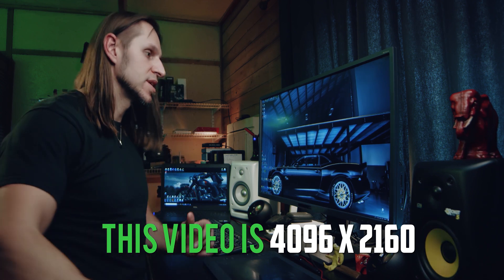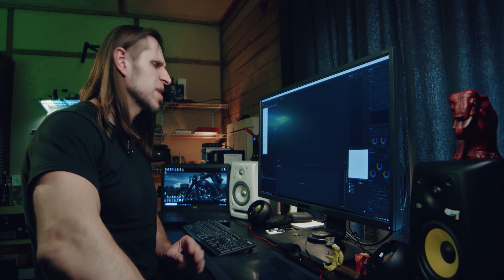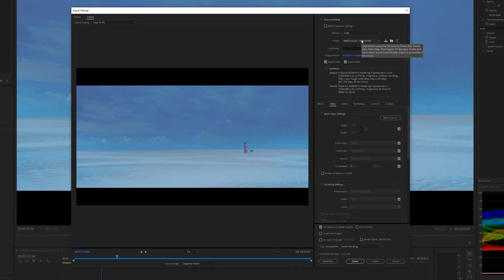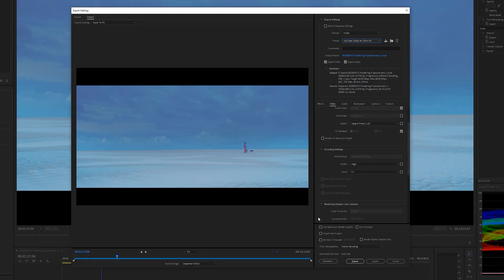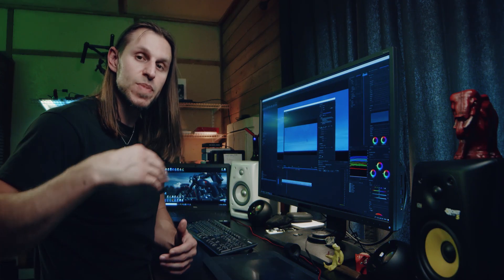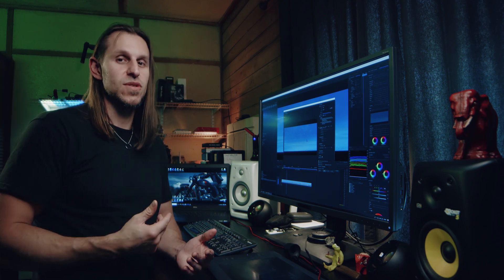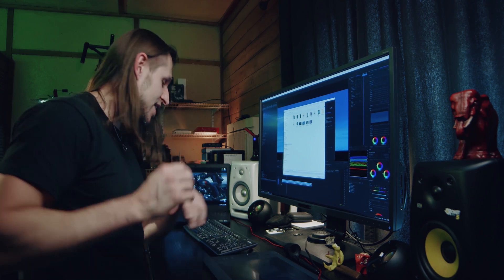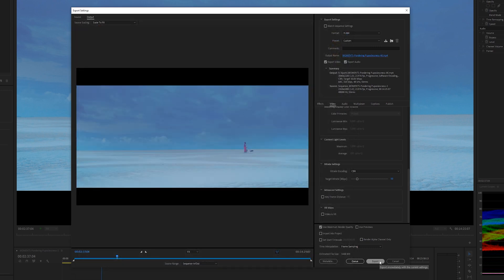Always UPLOAD your HD in 4K because...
In addition to explaining why to do this even if you filmed in HD, I walk you through the right settings to export your videos in 4k for Youtube uploading. Demonstrated in Adobe Premiere, but the concept is universal regardless of what editing program you are using.

I am the owner of Rough Cut Productions, LLC. based in Tallahassee Florida. As a one man production company I have stayed busy working 40-60 hours a week for the last decade making branding pieces, music videos, documentaries and live event videos.